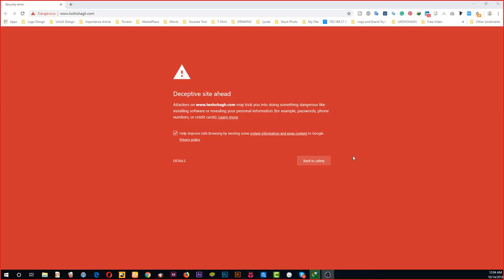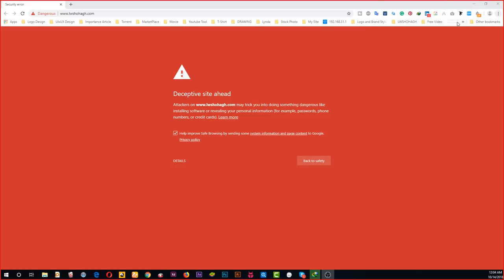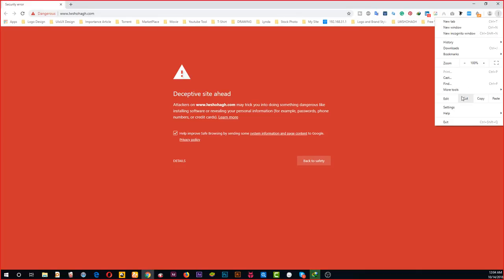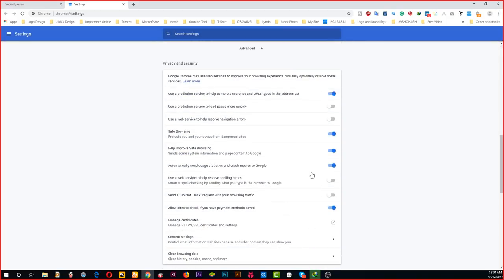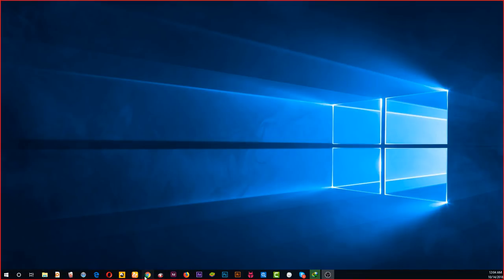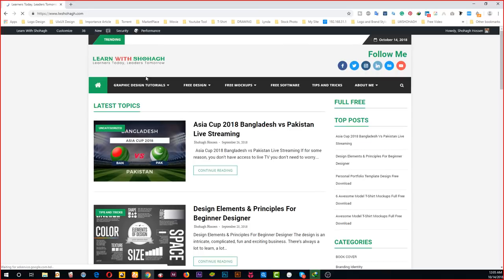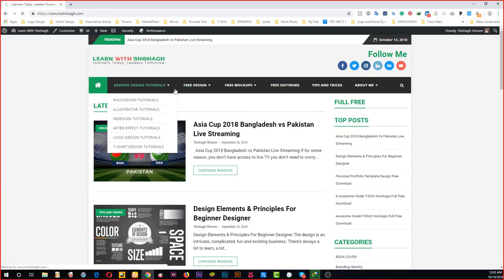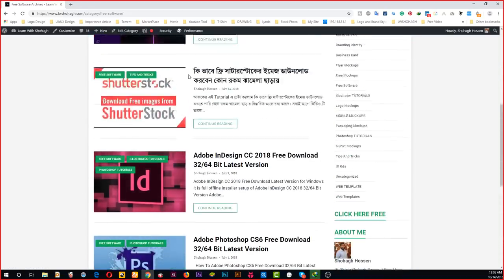সাইটে প্রবেশ করতে পারছেন না তাদের জন্য এই ভিডিও।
যারা সাইটে প্রবেশ করতে পারছেন না তাদের জন্য এই ভিডিও।

আশা করি আবার প্রবেশ করতে পারবেন।